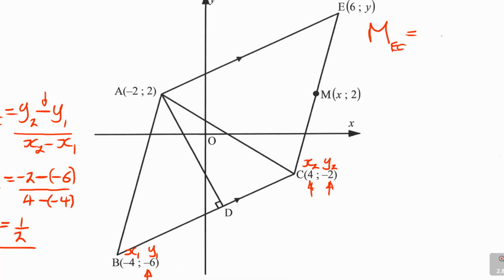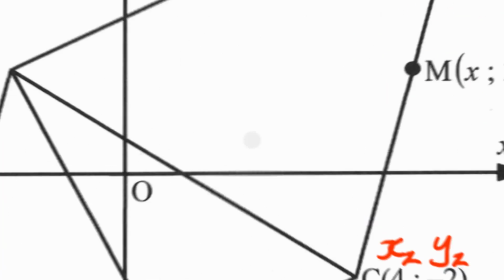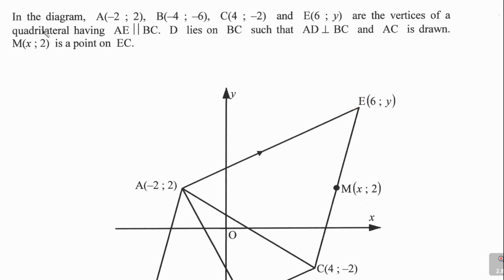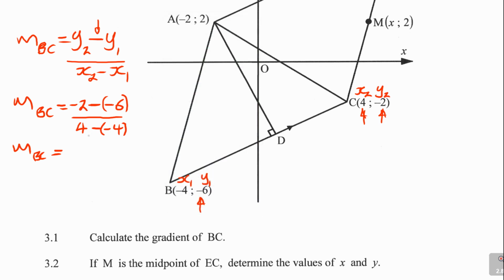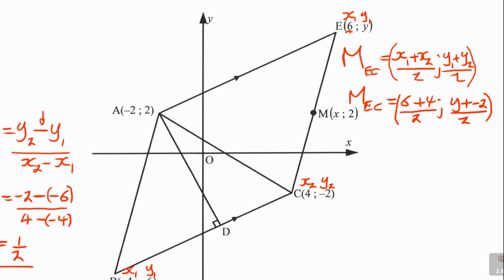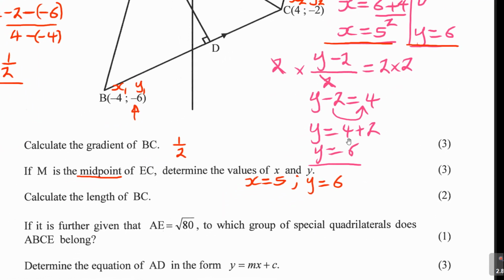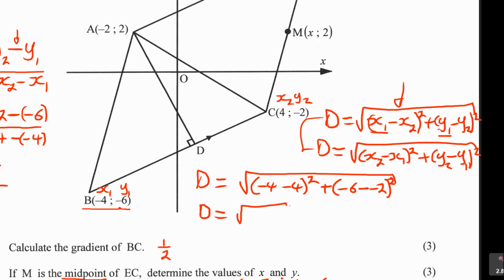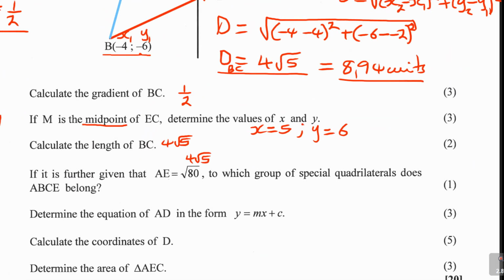ANALYTICAL GEOMETRY GRADE 11 REVISION SESSION PART 1